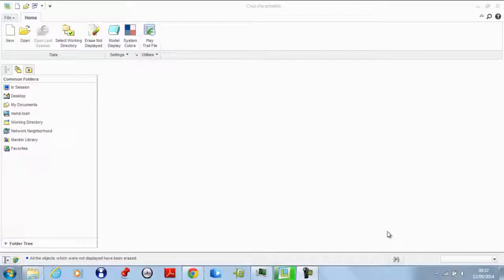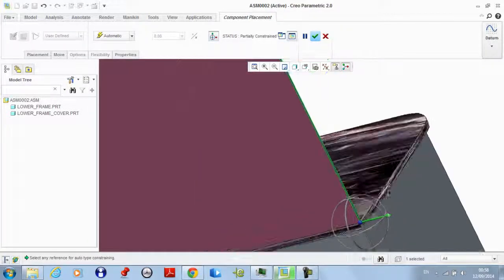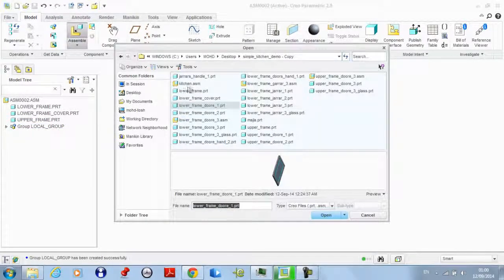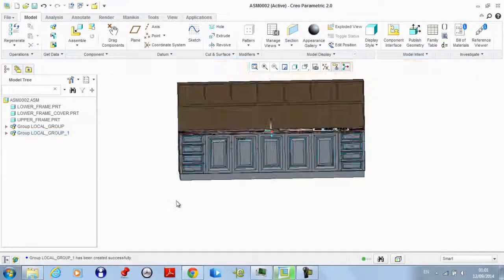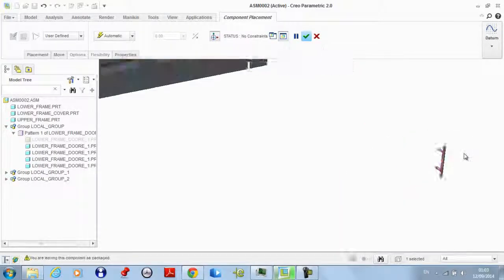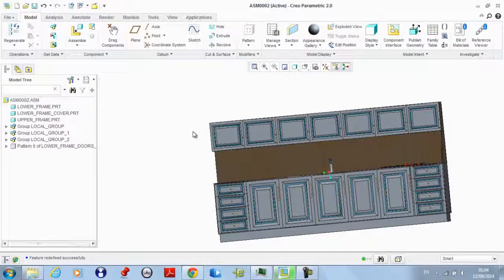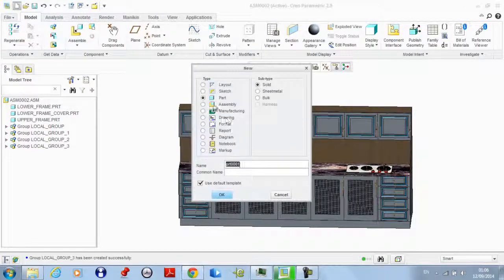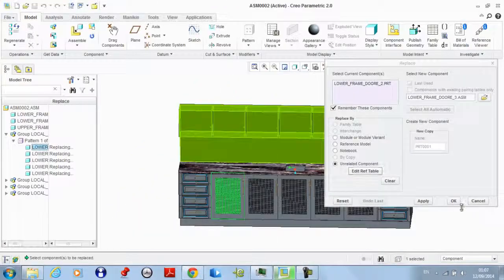mastering Creo by examples 57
A tutorial shows the flexibility of PTC Creo parametric making kitchen designs and how to change models of doors and hands